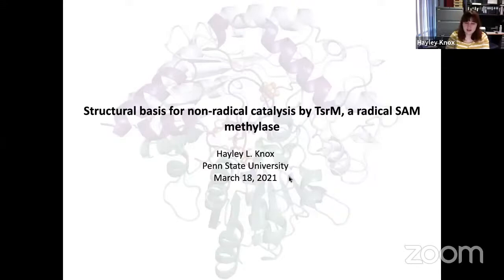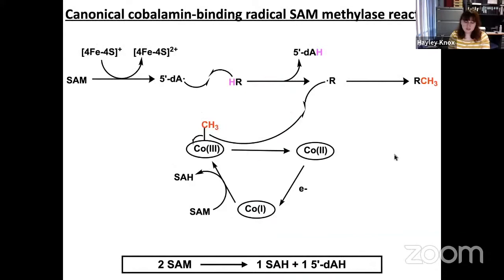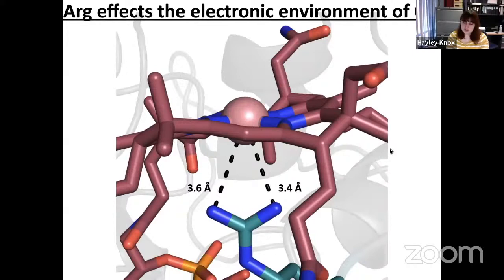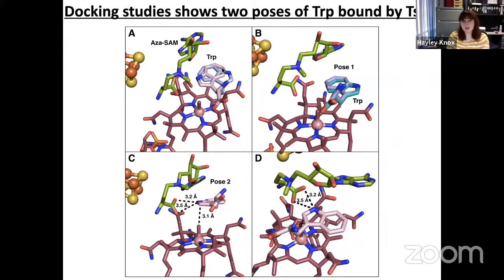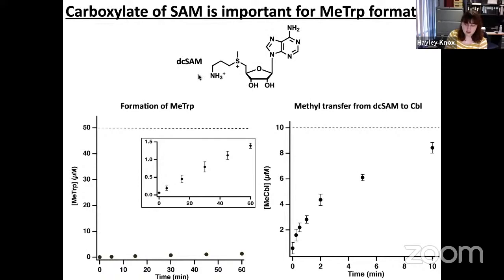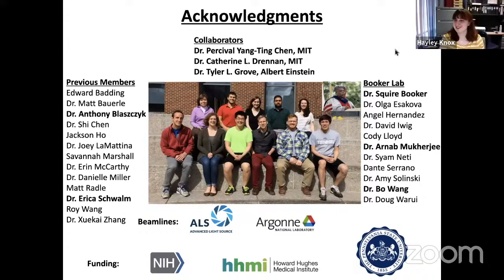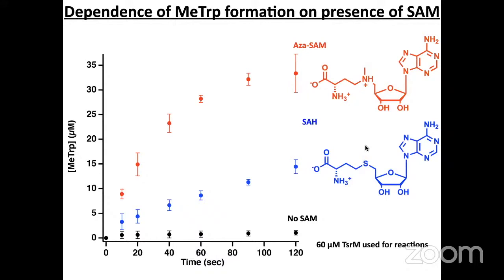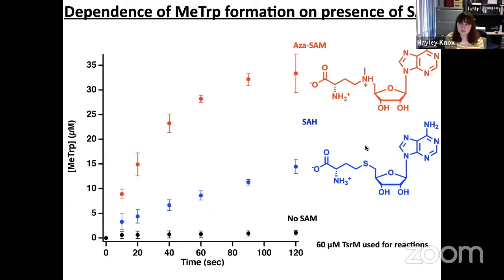Hayley Knox – Structural basis for non-radical catalysis by TsrM, a radical SAM methylase